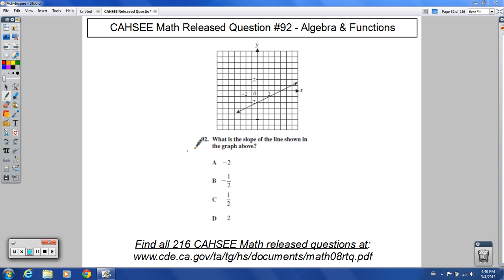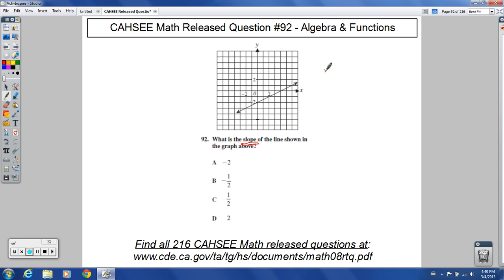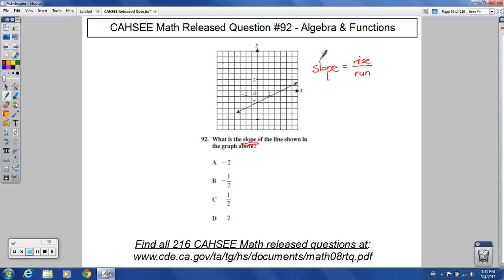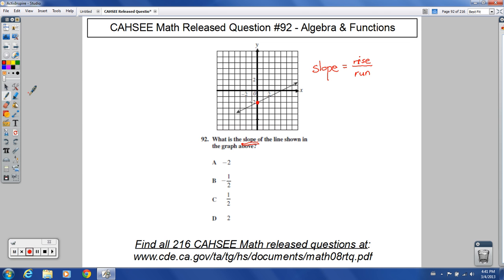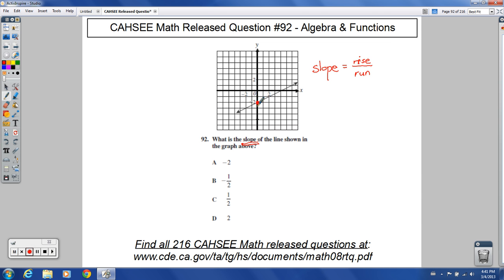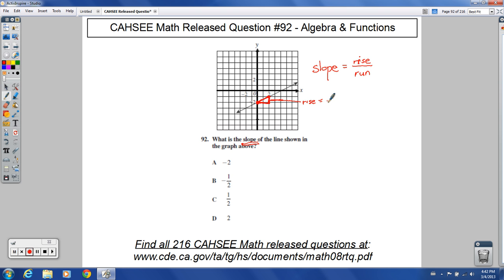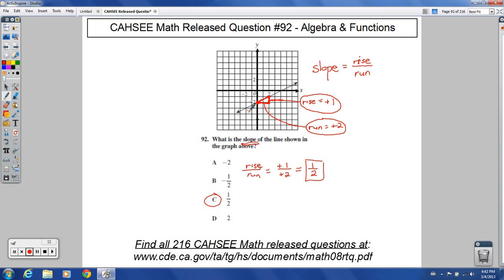CAHSEE Math - Released Question #92 (Slope of a Line)